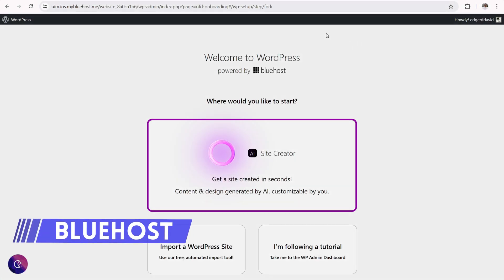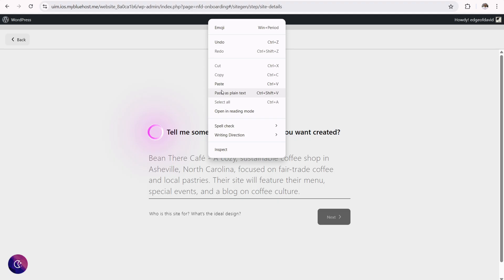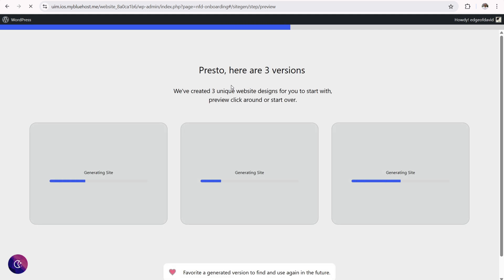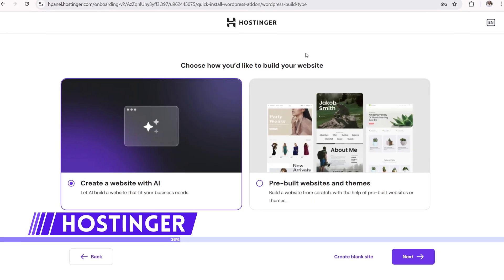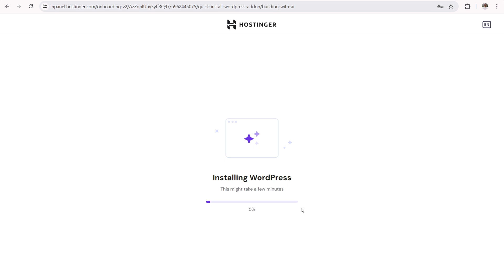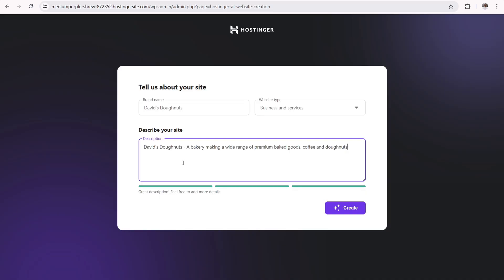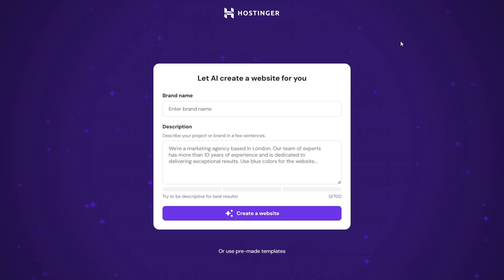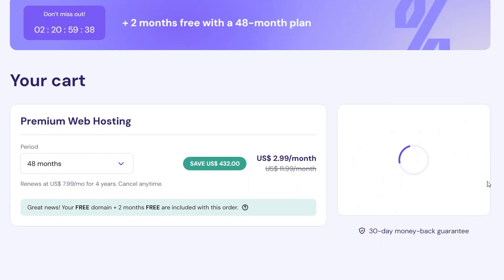AI Website Builder Showdown - Bluehost vs Hostinger (Which One is Best?)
Bluehost AI tool that gives you three nice mockups.
Hostinger AI tools for both WordPress and a website builder.

I created two different websites in under 5 minutes using each tool from both Bluehost and Hostinger. The process with both was quite fast, Bluehost gives you 3 mock ups to choose from while Hostinger gives you only one. Both platforms you can "refresh" the design and have the AI start over.

I found the designs to be a bit better from Bluehost compared to Hostinger. More of a sophisticated design, but both were good "rough drafts" that you could then customize with the full site editor from WordPress. On top of that, Hostinger provides a good website builder for small business with AI tools built in.

Finally, both use their respective proprietary theme (IMPORTANT)

Bluehost uses the "Wonder" theme and Hostinger uses the "Hostinger AI" theme. Overall, like I said in the video I would give the edge to Bluehost.

Want to me to review your website and give you feedback for improvement? Hire me

► Bluehost has been recommended by the team behind WordPress for over a decade now.

TIME

00:00 Start
00:41 Bluehost AI
05:36 Hostinger AI
08:40 Hosting AI Website Builder
16:01 Final Thoughts
17:01 Subscribe